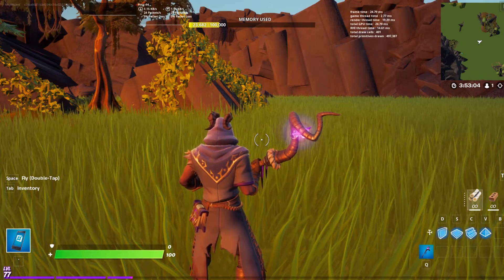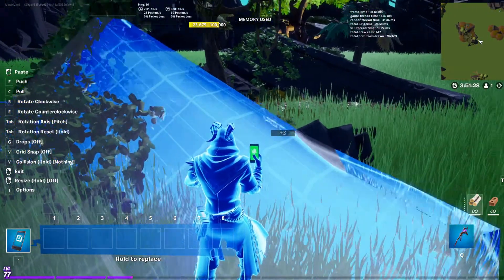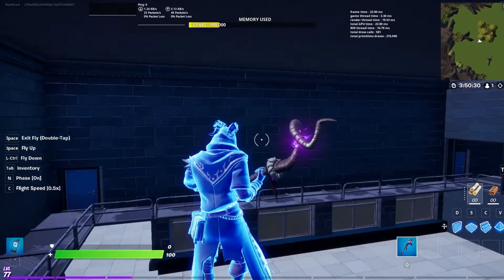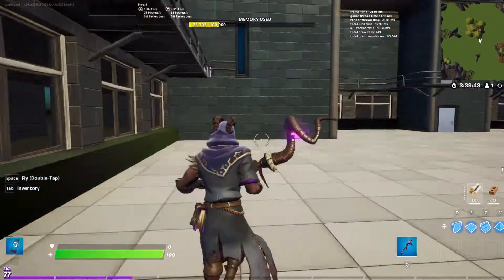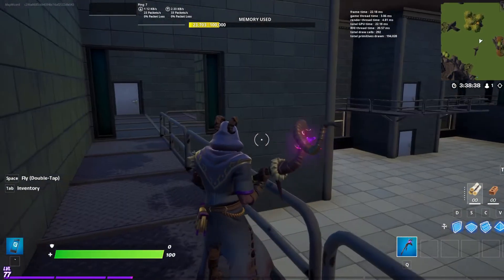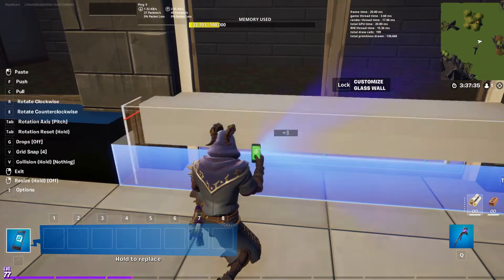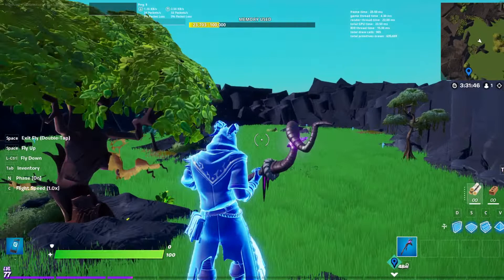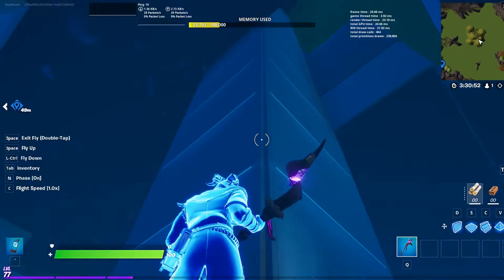The Bunker Series Creating a common area Create a Fortnite Map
This video is about tips and tricks on the creation of the common area and the progress of the series.